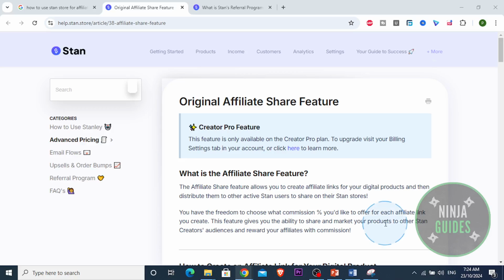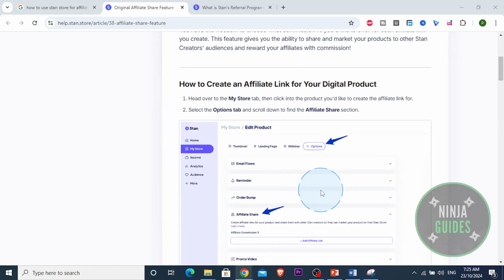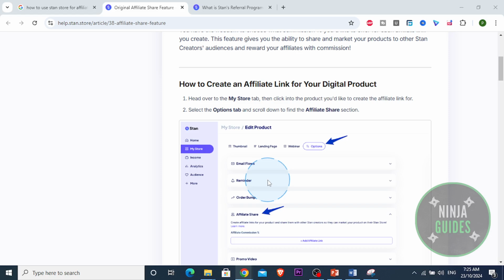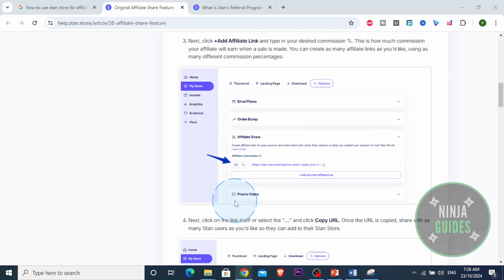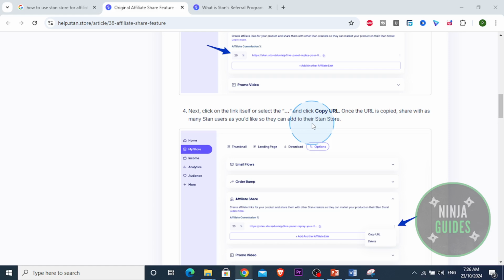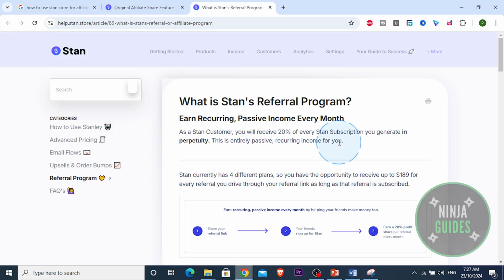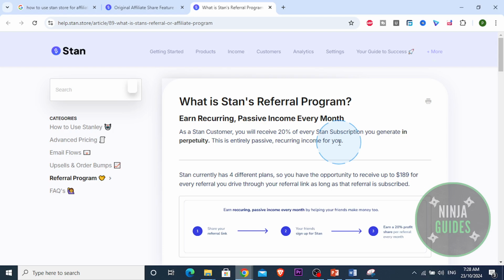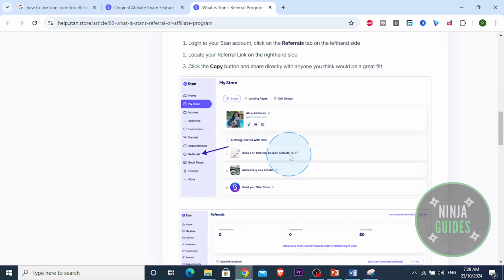How To Use Stan Store For Affiliate Marketing (2024) - FULL GUIDE!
In this video I will show you how to set up stan store for affiliate marketing